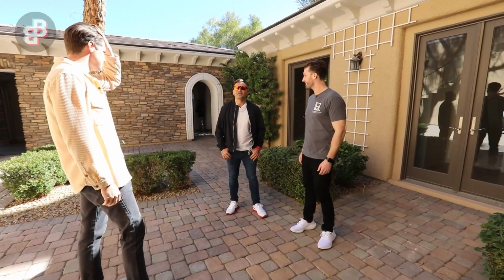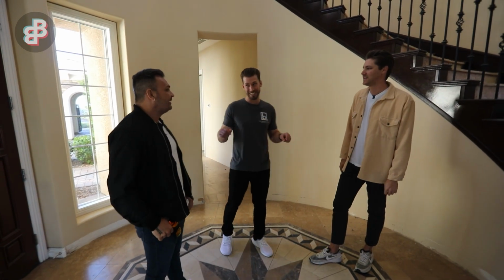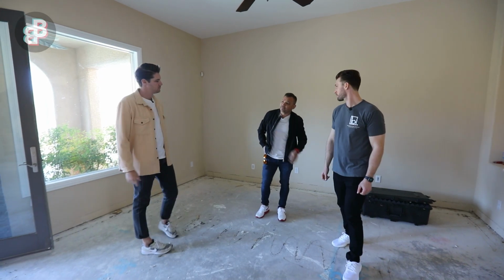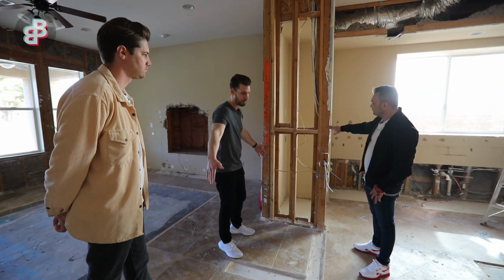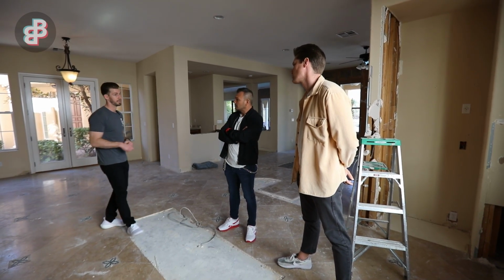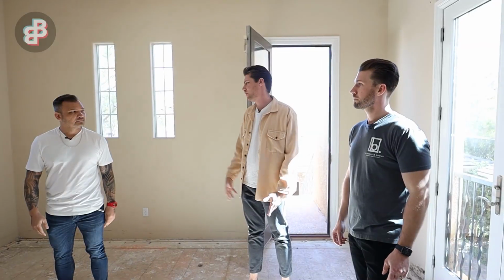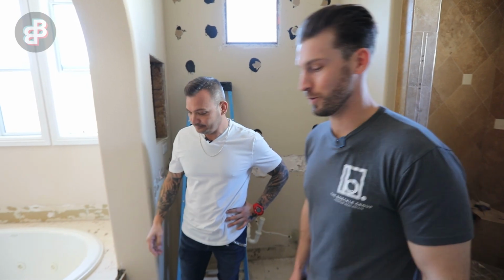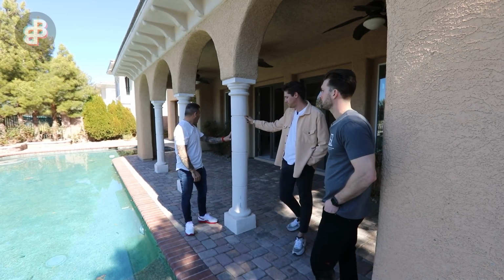How we Designed our $2.4 Million Las Vegas Flip! (Full walk through)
Are you interested in Real Estate investing? Do you want to learn how to flip houses and buy rental properties? On The Boeckle Brothers’ YouTube channel, we cover all aspects of Real Estate investing.

We deep dive into buying properties from the MLS even if you’re not a realtor or don’t have a real estate agent. We also buy properties wholesale from other investors who are marketing direct to sellers and sell homes for wholesale fees.